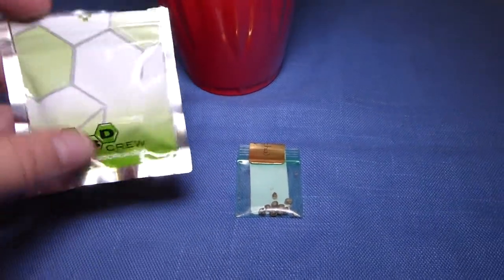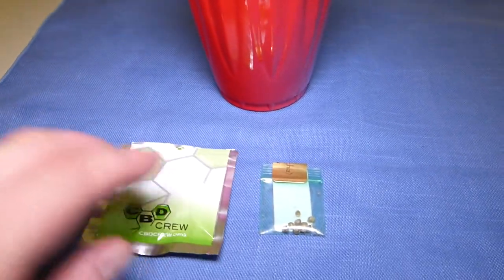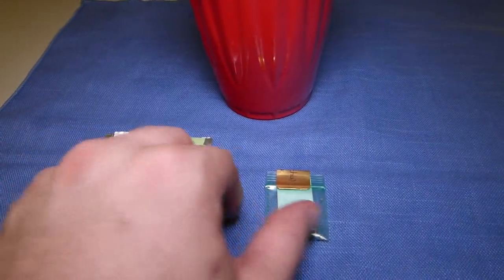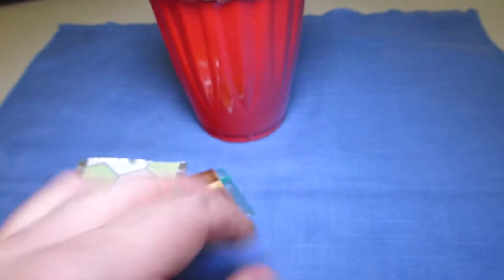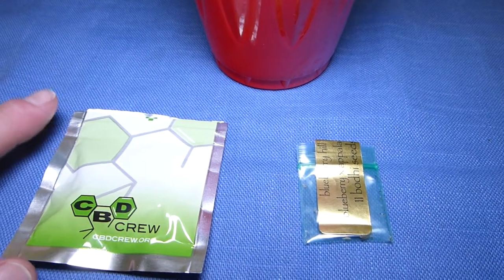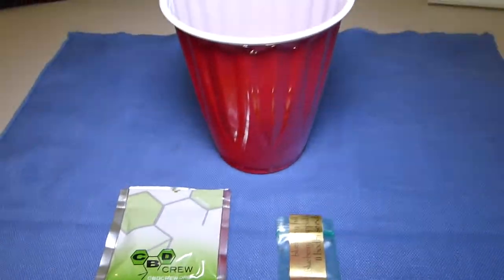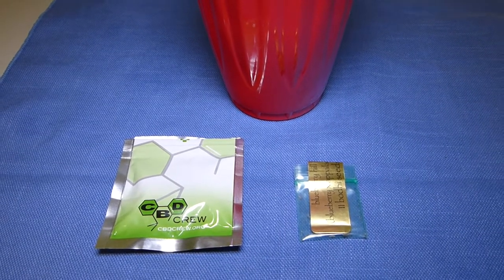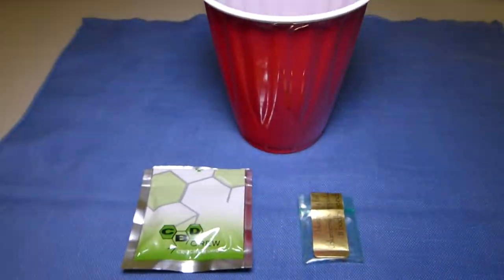16oz Beer Cup Challenge Day 1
Pick a seed, grab a 16oz beer cup and plant that sucker. Go ahead and germinate before if that's what you like to do.
The day that it peeks out of the soil, veg it for 28 days and then put it in the flower tent.  Lets see what we can get!

Im dropping 1 CBD GirlScout Cookies Fem seed from CBD Crew and 2 Blueberry Hill (Blueberry x Appalachia) from Bodhiseeds.

Im going to give away a pack of seeds to the 1 or 2 most consistent growers.

Lets Have Fun.

If you have any questions, ask away!

Have an awesome NOW!